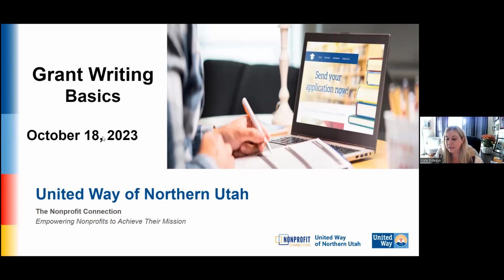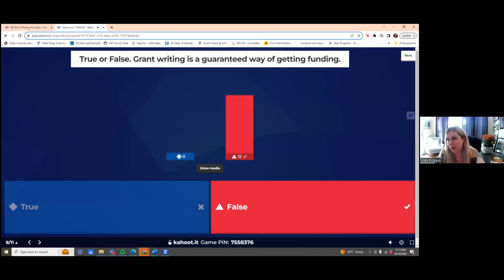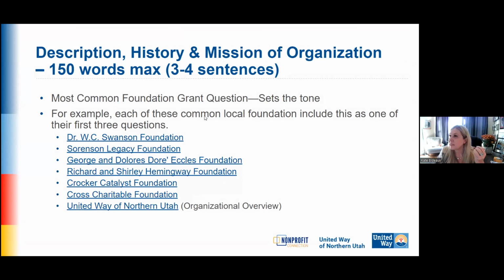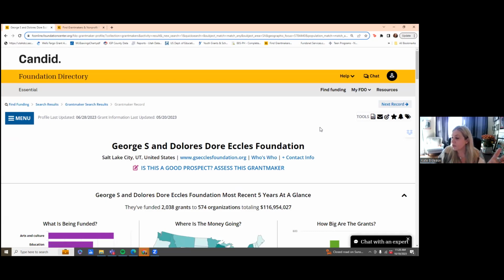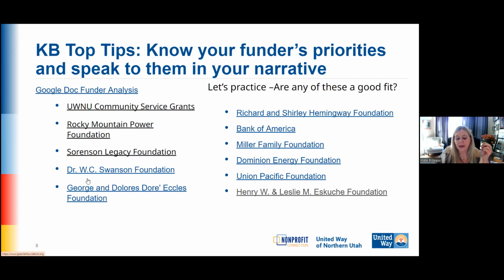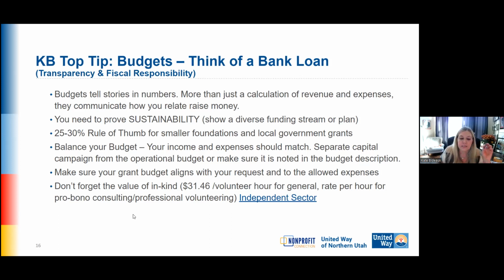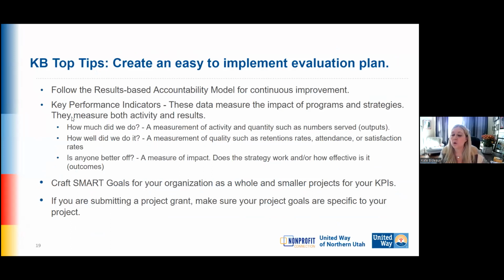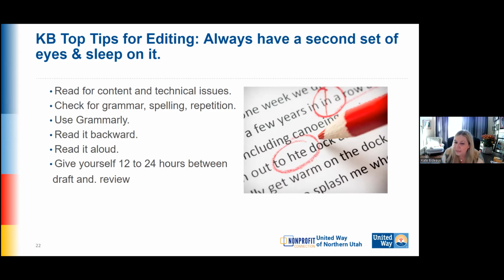Grant Writing Basics Part 1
Re-watch the United Way of Northern Utah's Grant Writing training from October 2023.